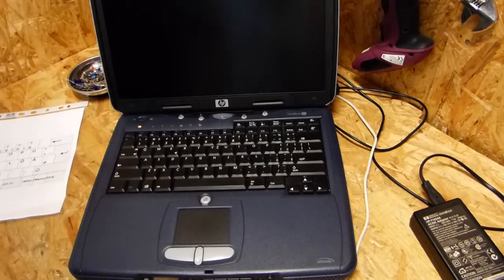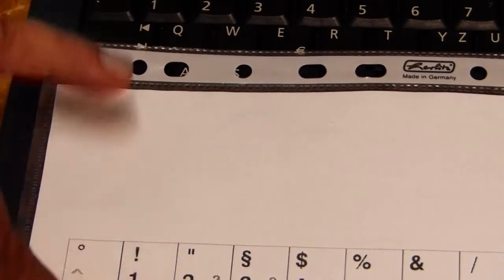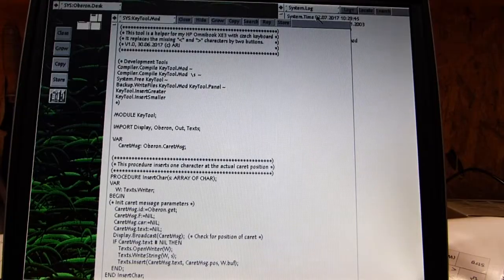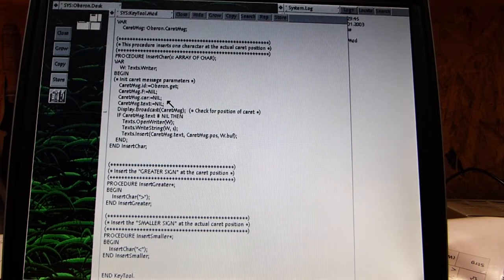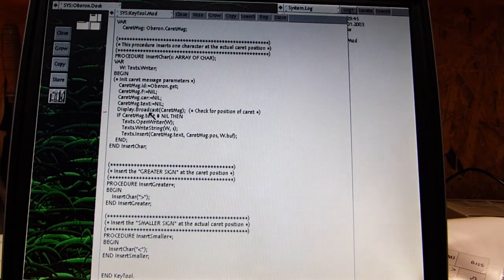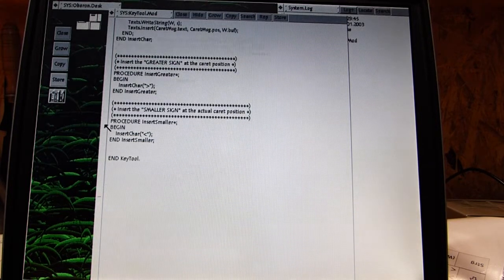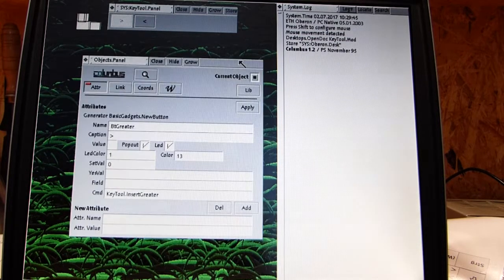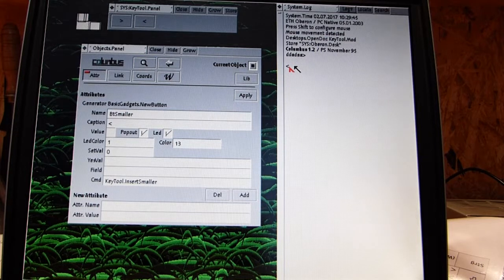Oberon Tutorial #16 - Simulate missing keys!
A short video to show you how to overcome compatibility issues by writing tools, as i already showed you on episode #14. Here i' m gonna write a module that simulates two missing keys that i do not have on one on my oberon laptops, because it has a czech keyboard.